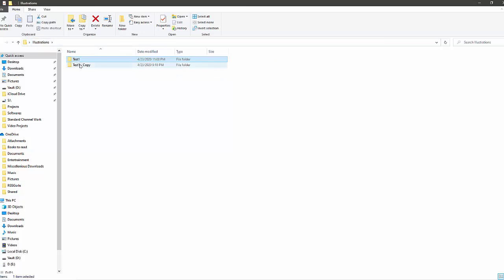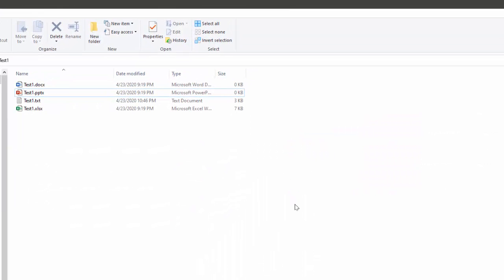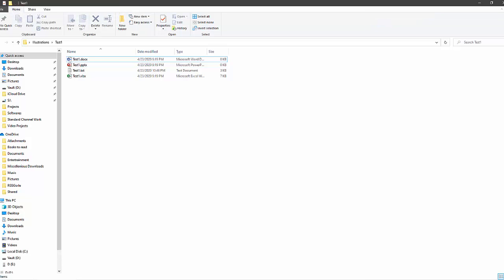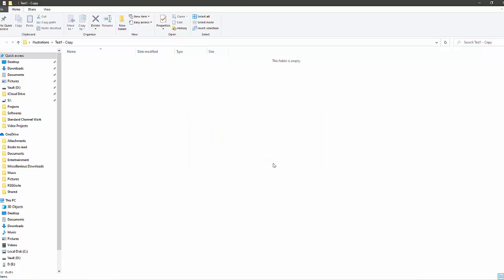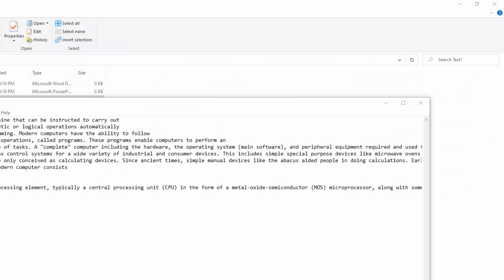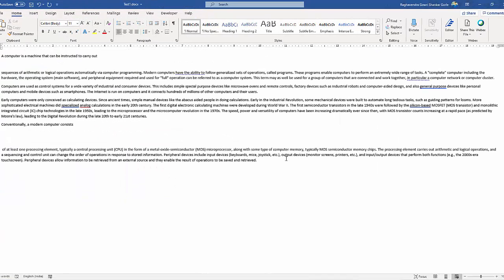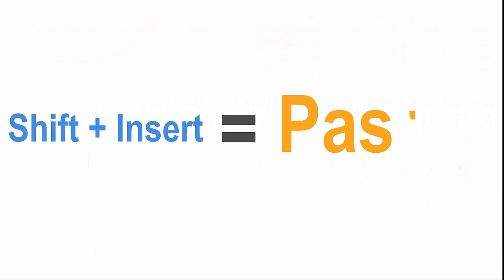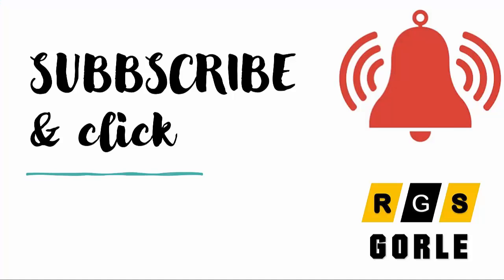Computer Geeks # 1 (Most commonly used Shortcuts)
Computer Geeks is the series of Learning starting from the basic short cuts to trouble shooting your machine. This #1 is about the Most commonly used shortcuts in Windows machine.